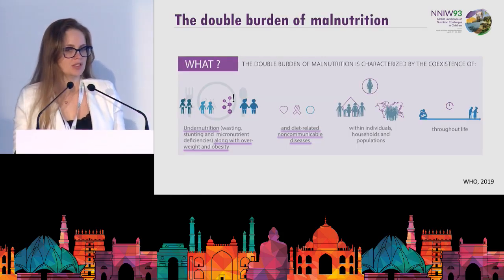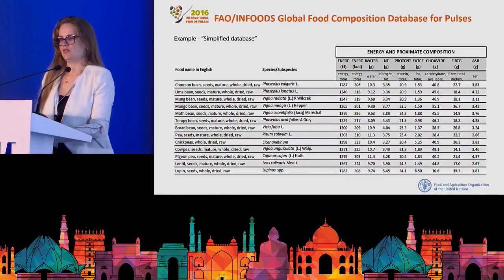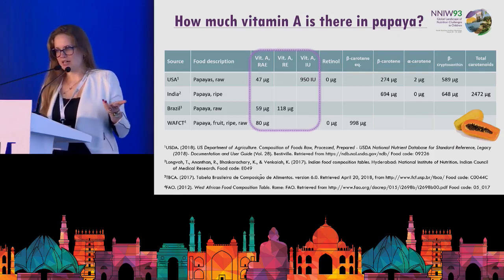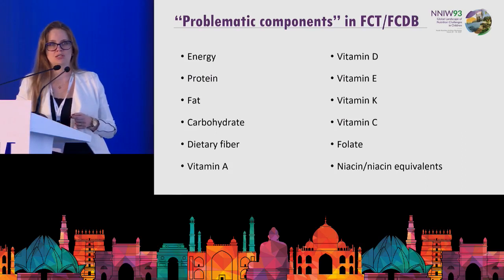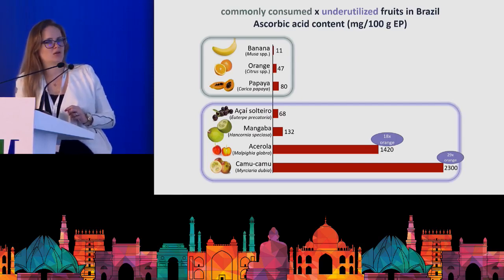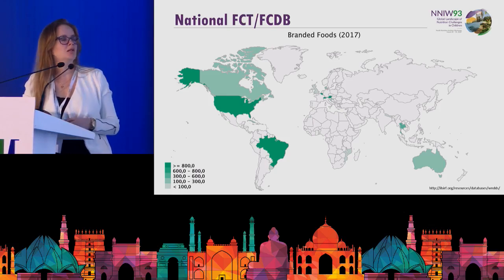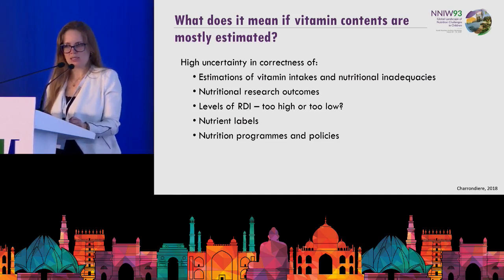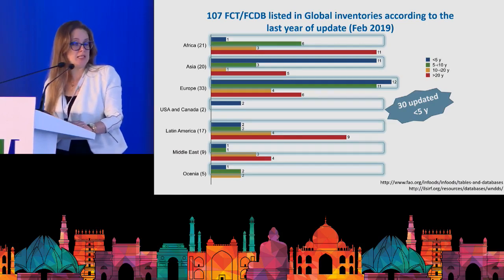Importance of Composition Data for Estimating Micronutrient Intake - F. Grande